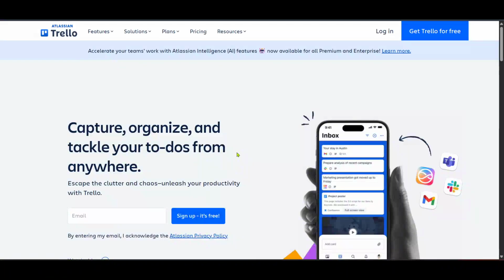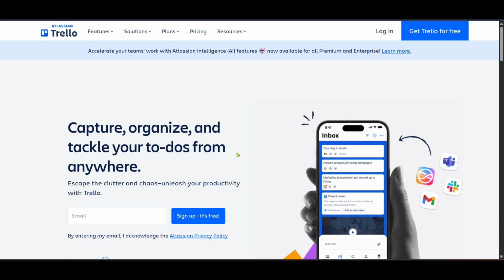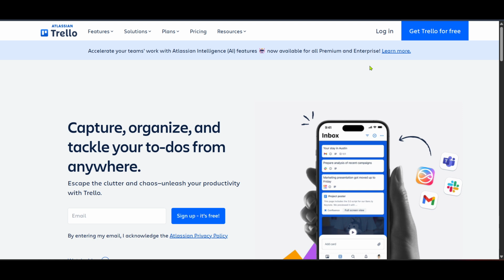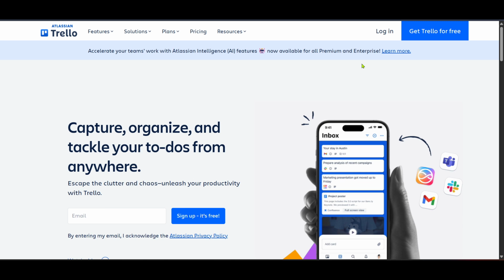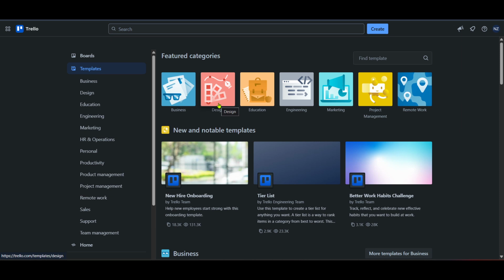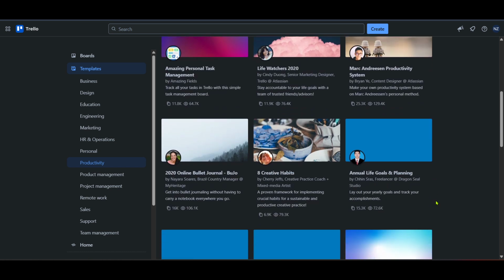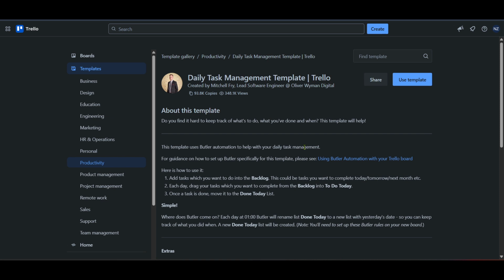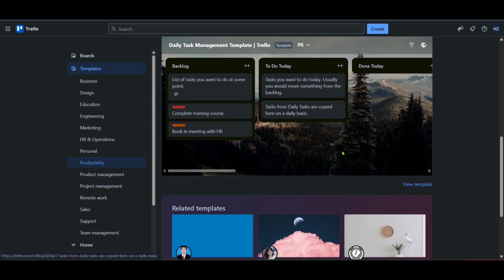How To Use Trello For Task Management (Full 2025 Guide)